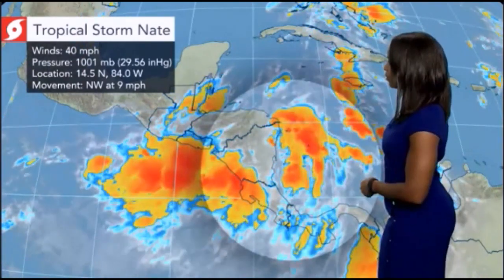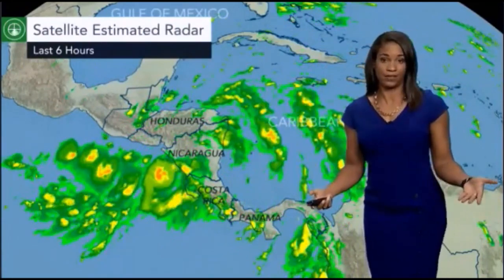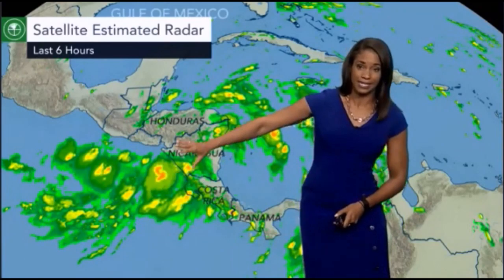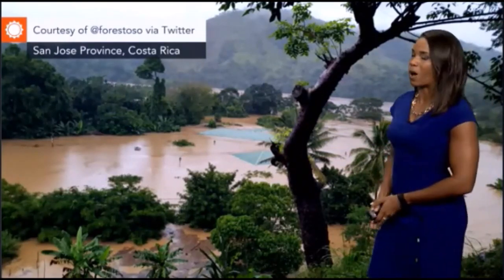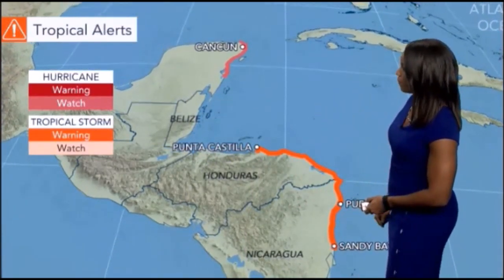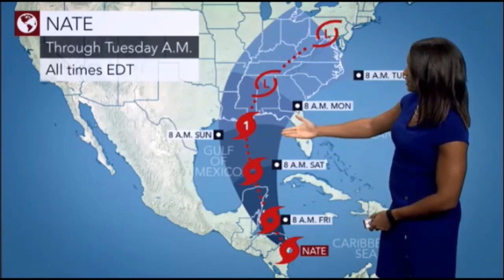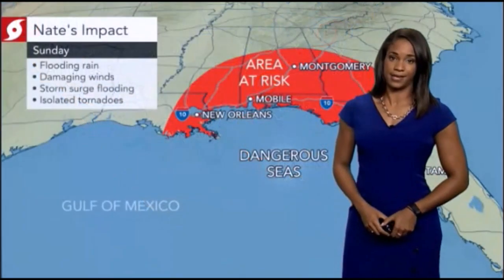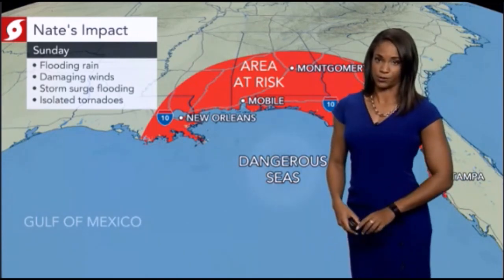Tropical Storm Nate Costa Rica - Nate Expected To Hit US Gulf Coast as a Catagory 1 Hurricane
tropical storm nate costa rica videoHurricane Nate live US - Hurricane nate live Costa rica - hurricane nate live Nicaragua -  -
Tropical Storm Nate moved across northeastern Nicaragua on Thursday, en route to Honduras, as early forecast models showed it taking aim this weekend at the central US Gulf Coast, likely as a minor hurricane, according to the National Hurricane Center.

Nate's forecast track had shifted slightly by late Thursday morning, putting New Orleans -- and its compromised drainage system -- directly in the storm's sights, with landfall predicted midmorning Sunday along the Louisiana coast as a hurricane. Residents across southeastern Louisiana, Mississippi and Alabama were expected to feel the storm's fury this Columbus Day weekend. Source: CNN
Video Credit: Accu Weather
Weather site ;